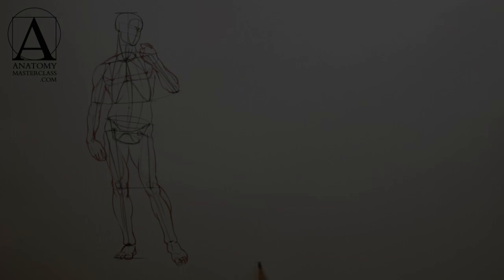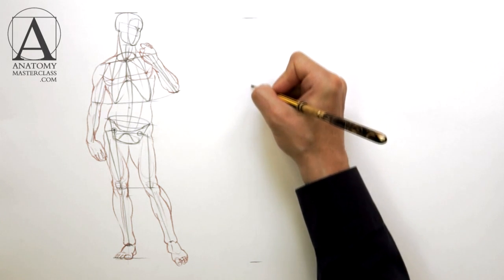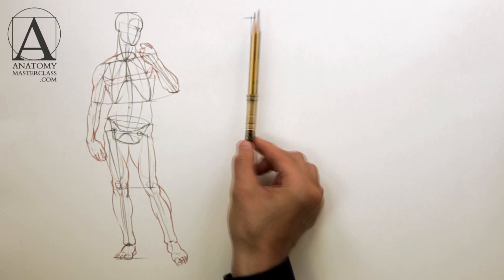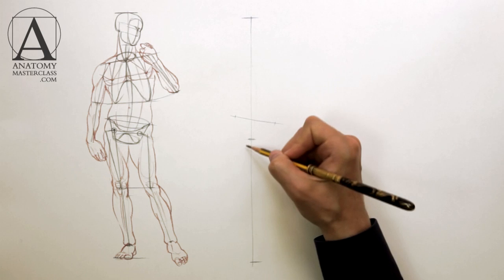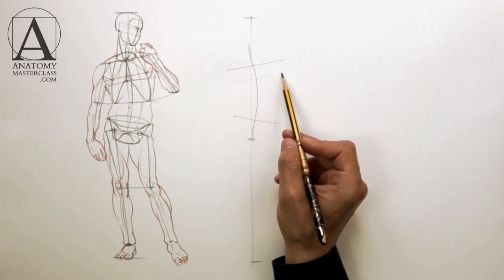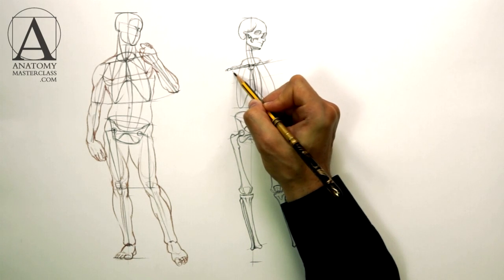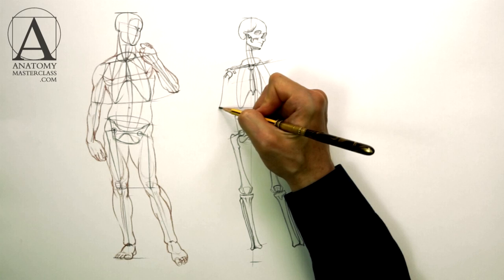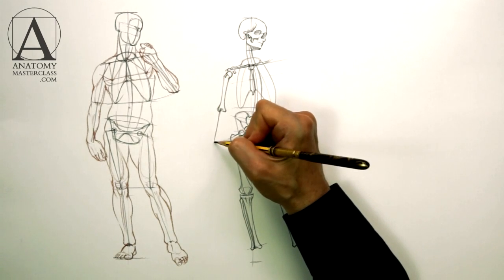Human Body Anatomy - Anatomy Master Class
- Discover Human Body Anatomy - Anatomy Video Lesson for Figurative Artists